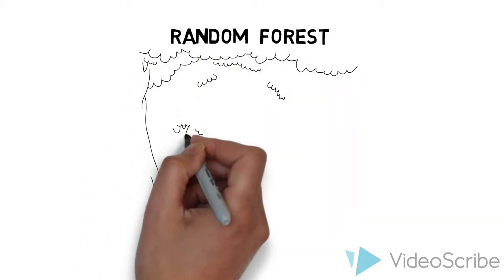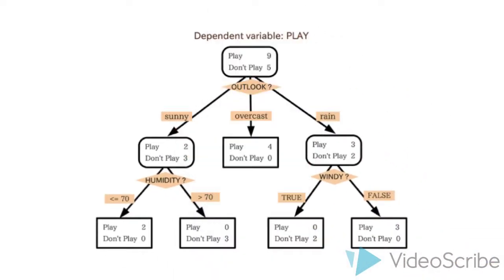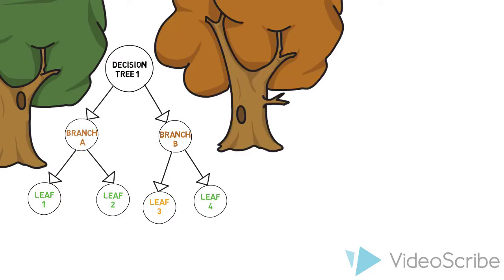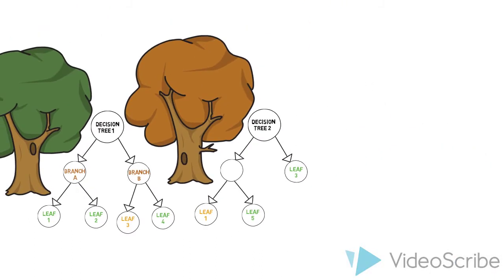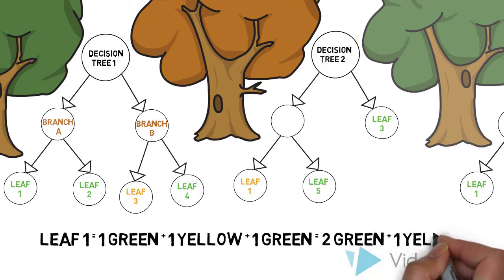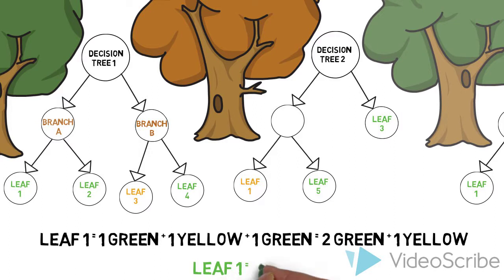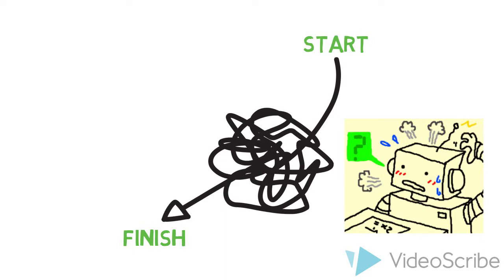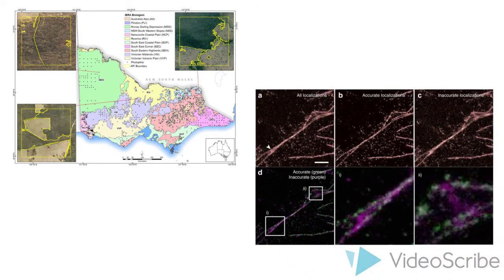Why Random Forests are a Data Scientist's Best Friend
This video is about Random Forests, a powerful machine learning algorithm. It explains how Random Forests work by combining multiple decision trees. The video also discusses the advantages and disadvantages of Random Forests, including their ability to handle complex data, their interpretability, and their computational cost. Additionally, the video highlights the use of Random Forests in feature importance analysis.